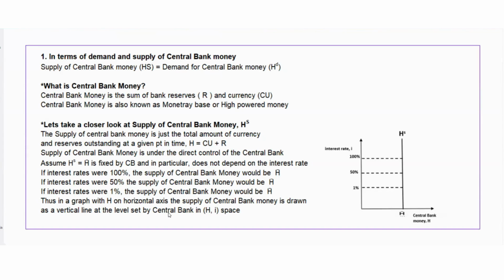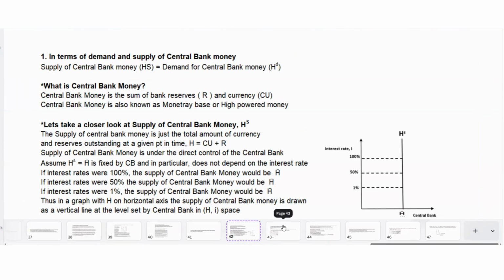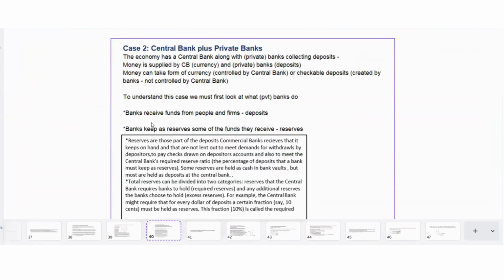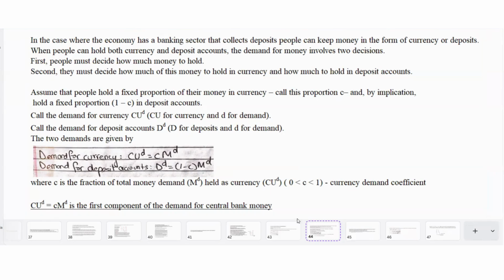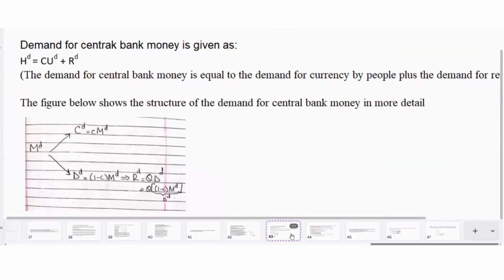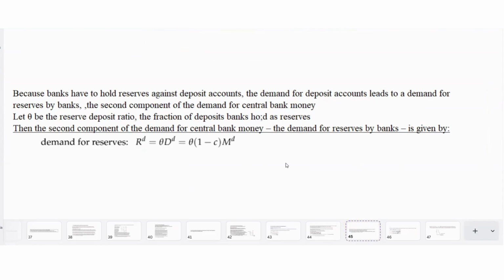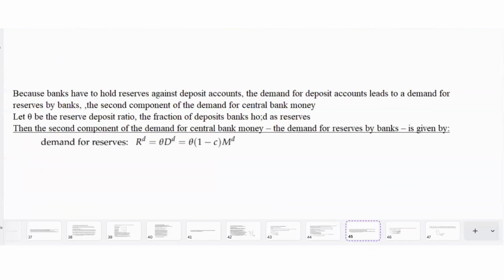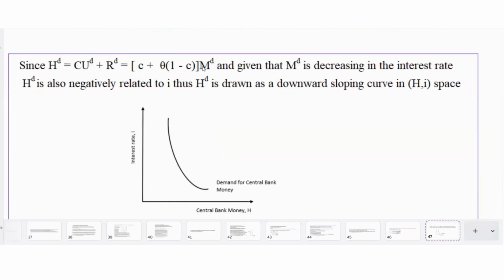Blanchard Chp 4: Financial market - Part 13: Demand for Central Bank Money